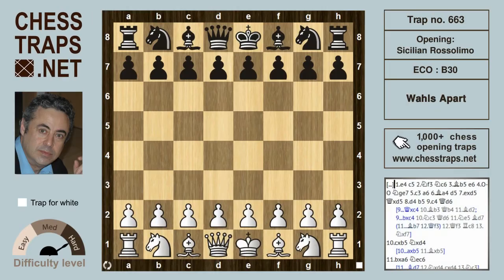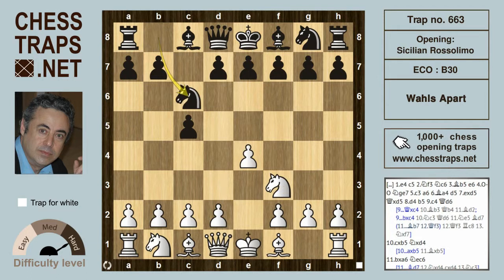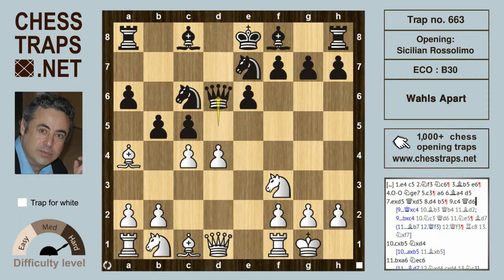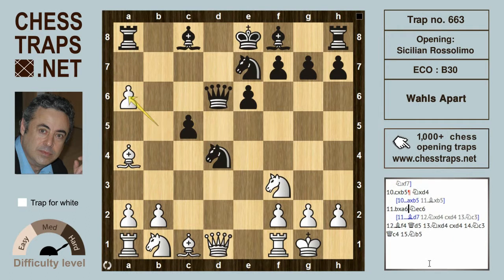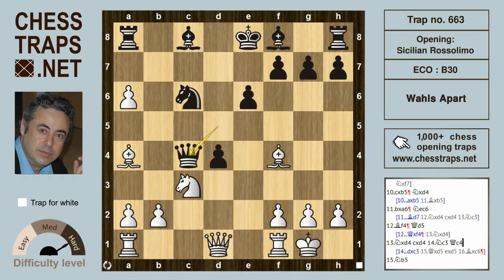Sicilian Rossolimo - Wahls Apart (trap no. 663)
Wahls - Rajkovic 1991
1.e4 c5 2.Nf3 Nc6 3.Bb5 e6 4.0–0 Nge7 5.c3 a6 6.Ba4 d5 7.exd5 Qxd5 8.d4 b5 9.c4 Qd6 [9...Qxc4 10.Bb3 Qb4 11.Bd2; 9...bxc4 10.Nc3 Qd6 11.Ne5 Bd7 (11...Bb7 12.Qf3) 12.Qf3 Rc8 13.Nxf7] 10.cxb5 Nxd4 [10...axb5 11.Bxb5] 11.bxa6+ Nec6 [11...Bd7 12.Nxd4 cxd4 13.Nc3] 12.Bf4 Qd5 13.Nxd4 cxd4 14.Nc3 Line